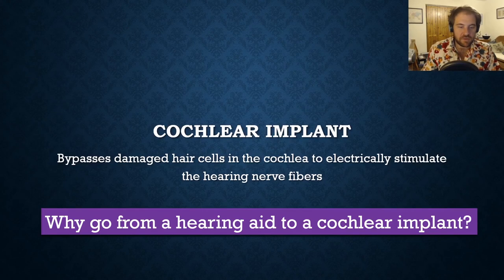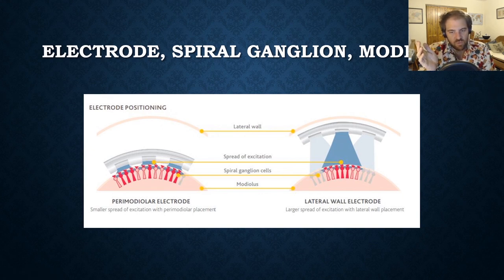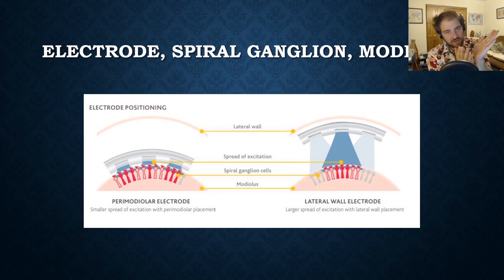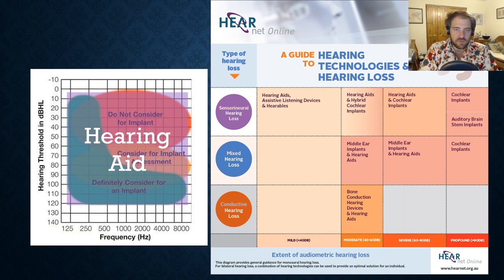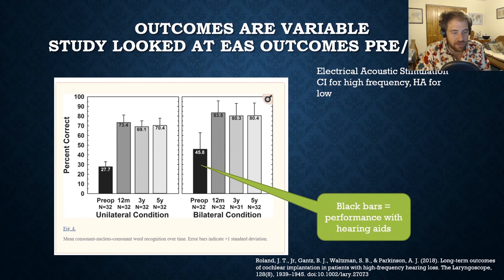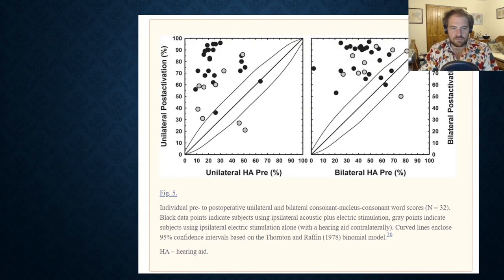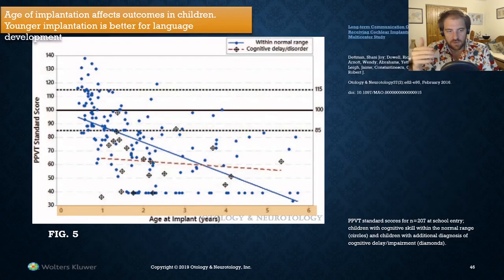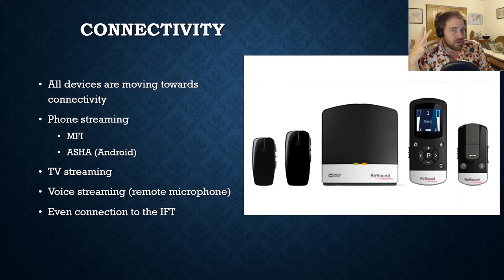Device Management 2